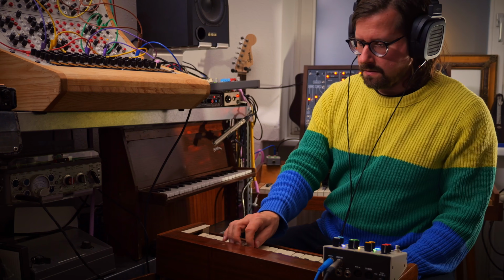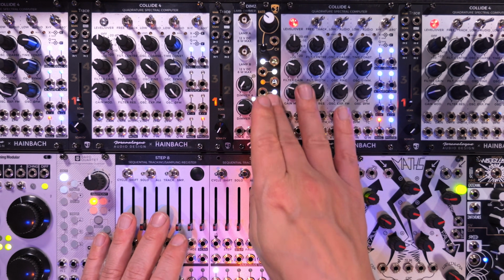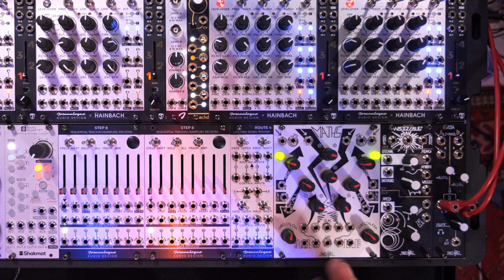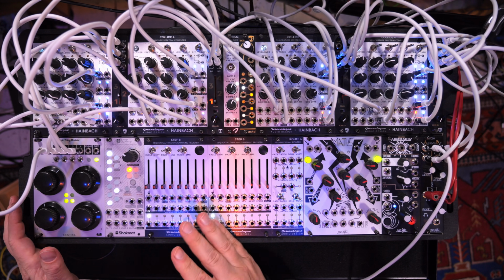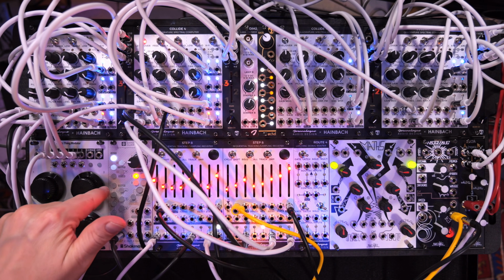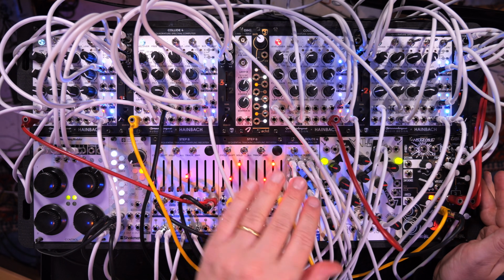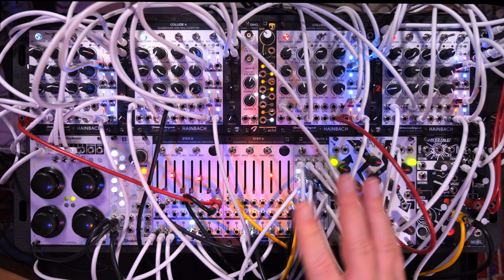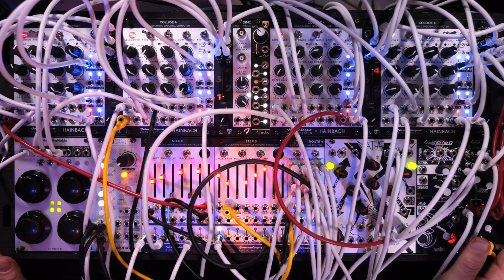A Small Wall of Test Equipment: My Modular Setup For 2025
I have made so many Eurorack modular setups in the past, none of them stuck around as an instrument. For 2025 I want to create one that enables me to perform my test equipment music live, relying heavily on the @joranalogue Collide 4.

00:00 The Problem I am Trying to Solve
01:33 Module Overview
06:35 Patching
13:35 Exploring Phase Output
16:21 Sound Examples
19:45 Adding Tape Loops
20:57 Final Thoughts